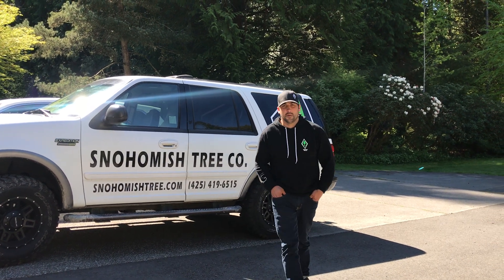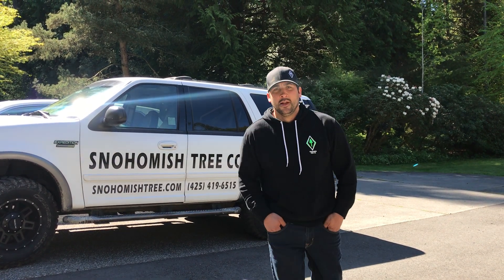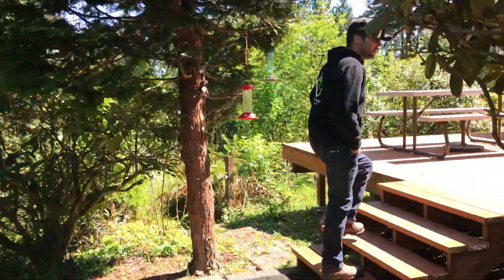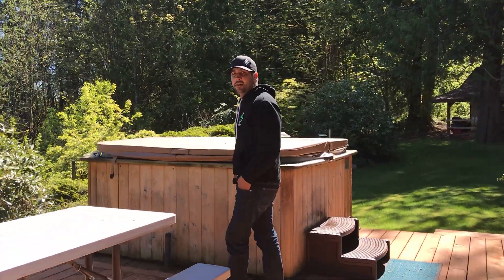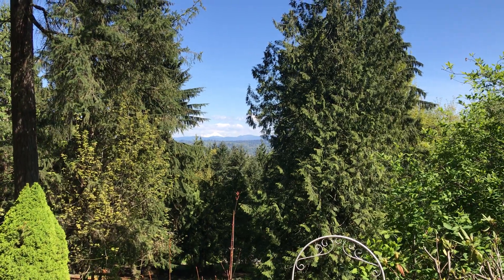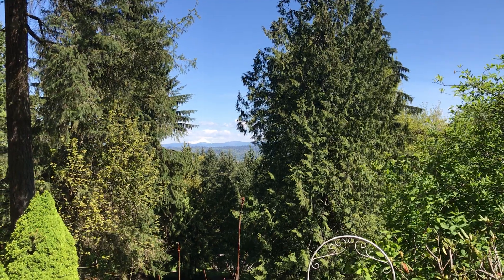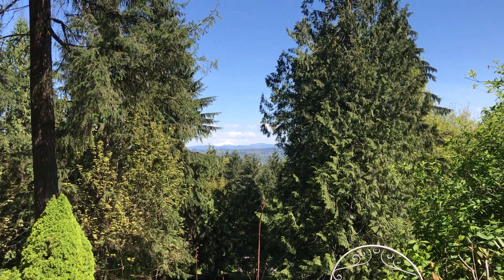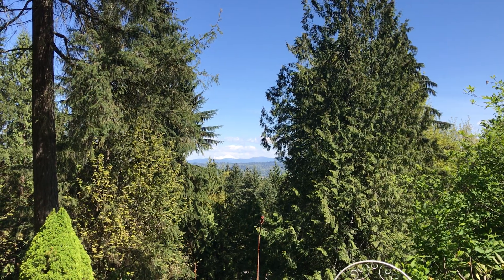Clearing A View Of Mt. Baker | Snohomish Tree Company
Trees around here grow like weeds. This can mean that a beautiful view is quickly lost to trees growing up into your view or spreading out to cover your view. In this case, we opened back up a beautiful view of Mt. Baker that the homeowner had lost over time.